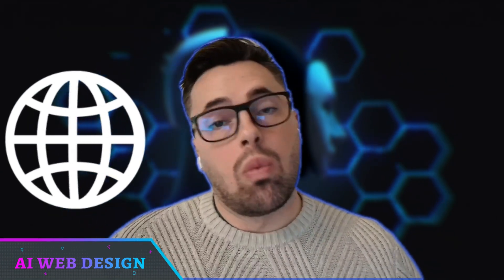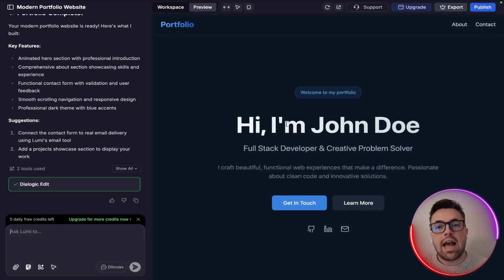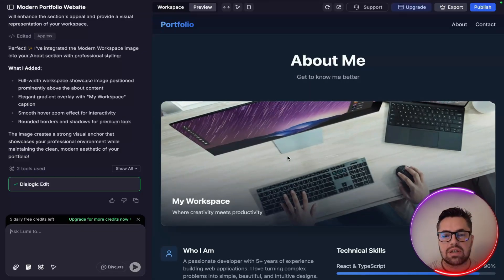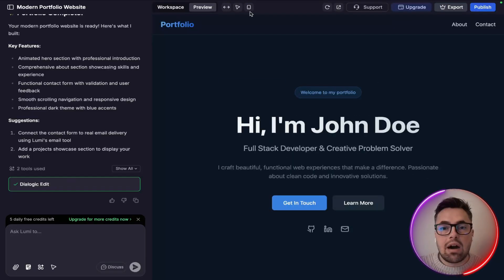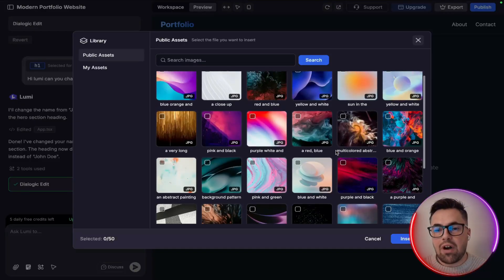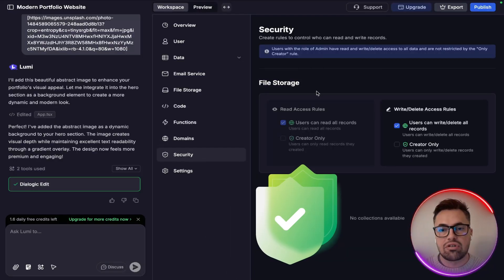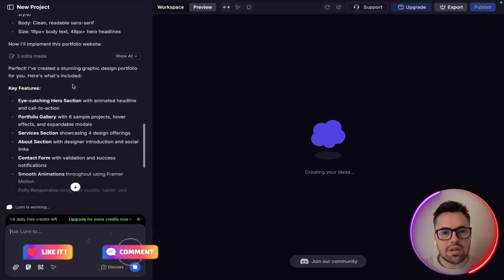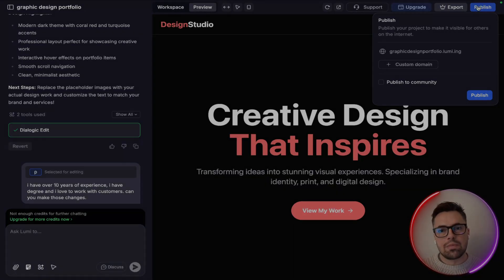AI Web Design Tools That Build Stunning Websites in Minutes ?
AI Web Design | Build Trust For Website | Boost Visibility 🌟

Explore how Lumi enhances AI Web Design by using smart features to create professional, functional websites in a short time ? Learn how to improve design workflows, boost visibility, and increase user trust with automation and data-driven customization ?

✨ What You’ll Learn:

How Lumi uses AI prompts for smoother web design creation ?
Ways to build trust and enhance website engagement.
Methods to optimize visibility and reach through structured layouts.
Use of integrated tools for customization and management.
How AI Web Design supports brand consistency and growth ?

🔑 Features of Lumi:

Professional templates and AI-guided layouts.
Tools for website publishing and brand presentation.
Built-in options for payment systems and data integration.
Code export and live editing for flexibility.
Designed for creators, freelancers, and small business owners.

Experience a workflow that demonstrates how AI Web Design connects creativity and functionality to improve web presence and user experience.

CHAPTERS:
00:00 - Building Websites That Look Great
00:17 - Lumi Homepage Overview
01:01 - Portfolio Website Creation Guide
06:09 - Graphic Design Portfolio Development
09:00 - Lumi Agent Stripe Integration
09:15 - Code Exporting and Future Features